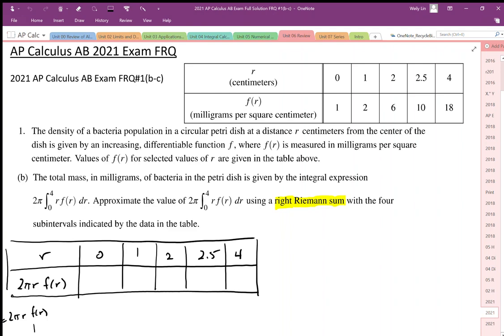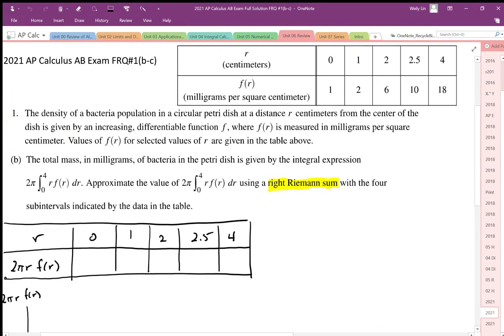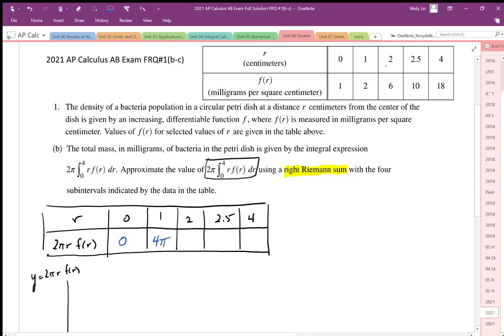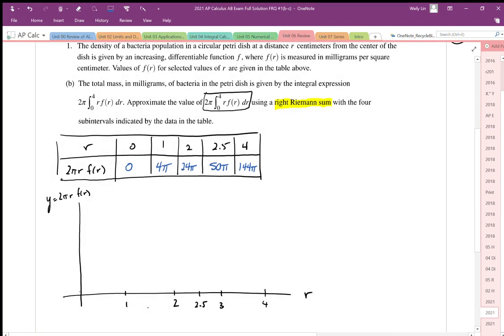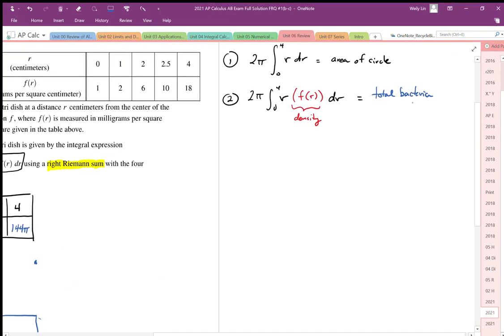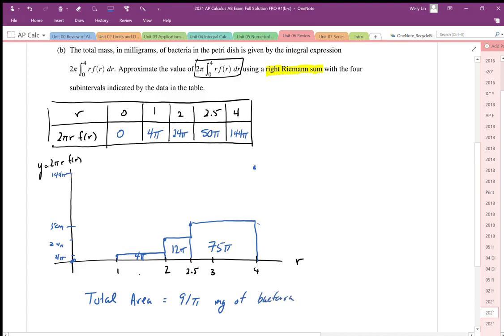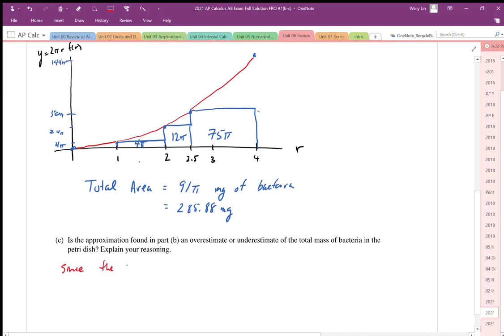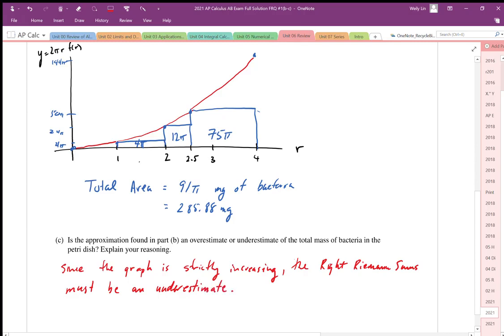2021 AP Calculus AB Exam Full Solution FRQ #1(b-c)